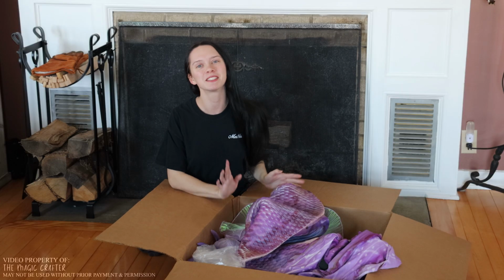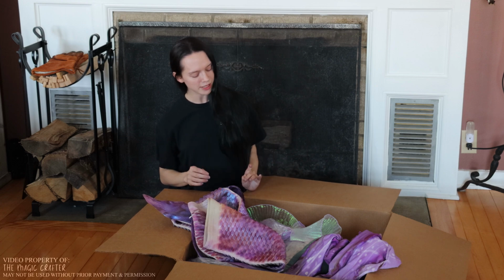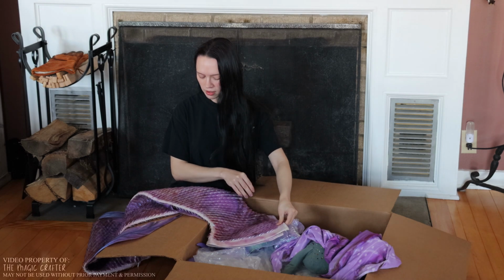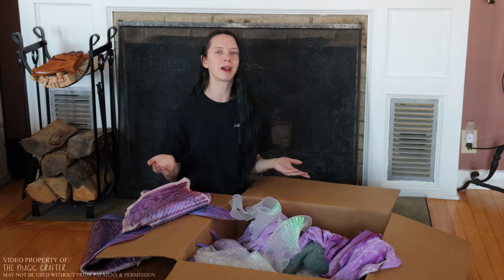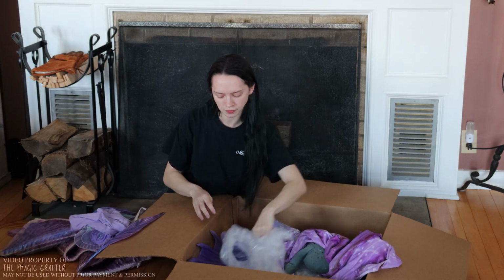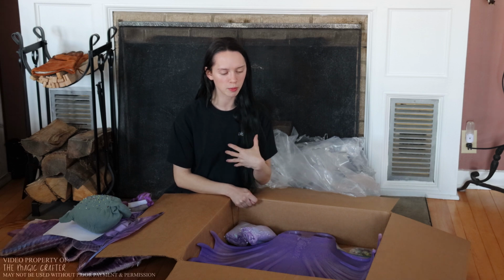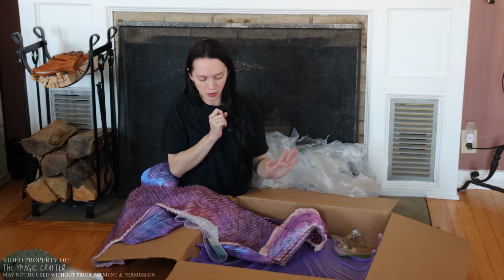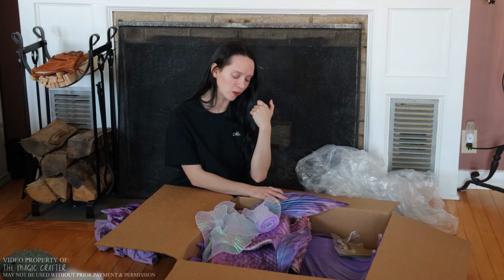Mermaid Tail Transformation ✨️ (planning the most realistic Gripmore mermaid tail ever) || Part 2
I'm on a mission to make the most realistic mermaid tail ever! I'm taking my Gripmore mermaid tail skin, which has individual raised scales, and I am using it as a base for creating a beautiful purple fantasy mermaid tail. I envision this mermaid tail to be realistic enough to be used for dry-land events as a professional mermaid, and durable enough to hold up in the water. Will it work? I don't know!

In this video, I'll be telling you about my plans for modifying my Gripmore tail. While these plans are not concrete, they are a good starting point to build off of. :)

WHERE TO GET THE SUPPLIES:
Organza Fabric:
Polyester Thread:
Glass Pearl Beads:
E6000 Glue (for velcro):
Silicone Glue (for monofin):

I can't promise that the things I do to this tail will work, but I'll do my best to modify it in a way that is sturdy, useful and whimsical!

HIRE A MERMAID:
Mermaid Phantom has been a professional mermaid since 2016. She has a wealth of experience working in various different environments and conditions. She can make appearances on dry land, in the water, in tanks and more! Phantom is based in Traverse City, Michigan, but has traveled as far as Singapore to do work. She is willing and able to travel! Send her an email to get your event on the calendar before she's all booked up!

Have an awesome product or service that you'd like me to promote?

COLLABORATIONS:
Want to swim together? Let's get in touch and set up a time and a place to meet! If you're not a mermaid but have a collaboration idea for Instagram or YouTube, reach out to me via email with your social media stats and some info about your unique idea on how we can collab.

VIDEO LICENSING:
Want to use some of my video footage for your own project?
NOTE: You may NOT use my video footage without written permission from The Magic Crafter LLC. If you do use video footage without permission, legal action against you may be taken.

HORIZONTAL MERMAID VIDEOS ARE POSTED EVERY FRIDAY. VERTICAL VIDEOS ARE POSTED DAILY.